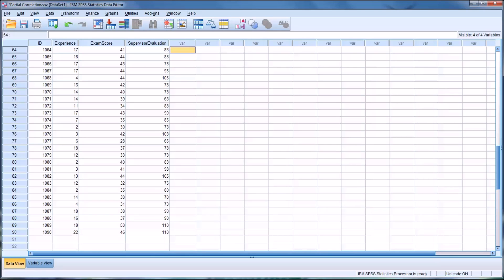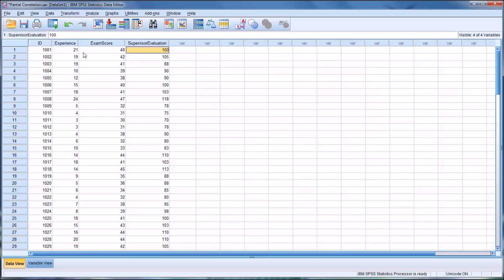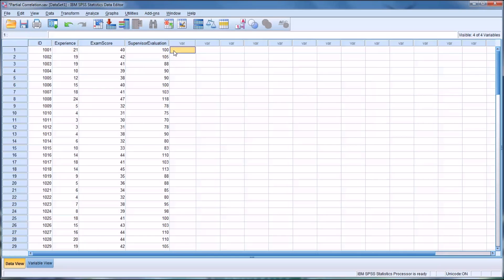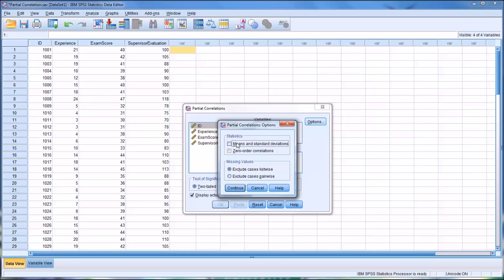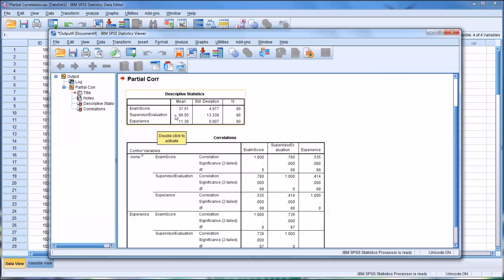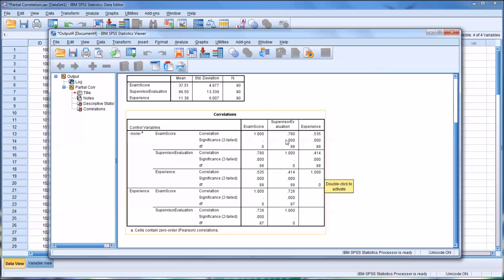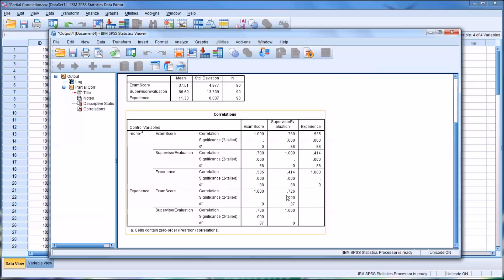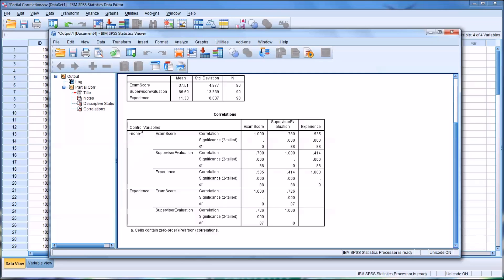Calculating and Interpreting Partial Correlations in SPSS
This video demonstrates how to calculate and interpret partial correlations in SPSS. Partial correlations can indicate an association between two variables while controlling for the influence of a third variable.